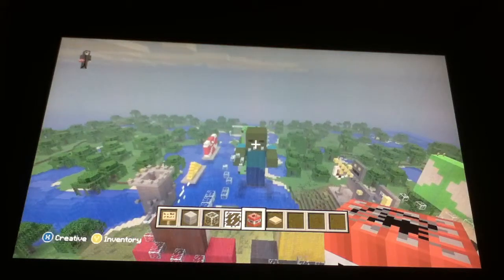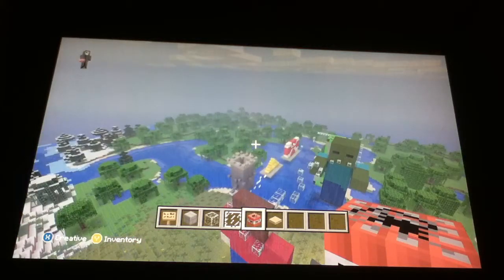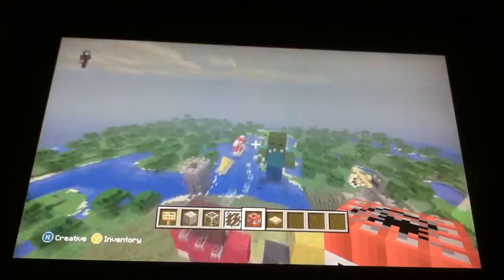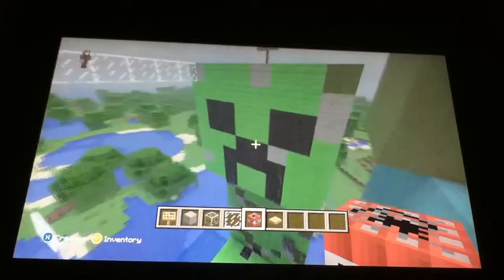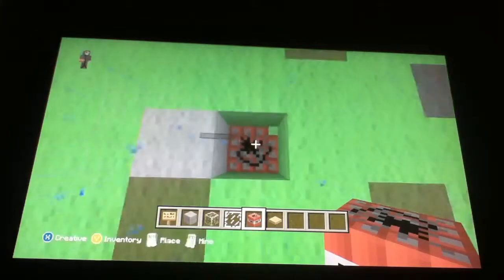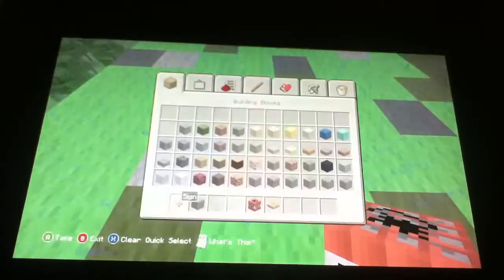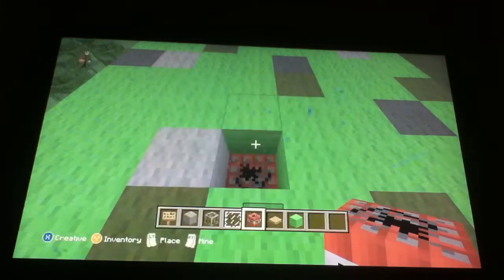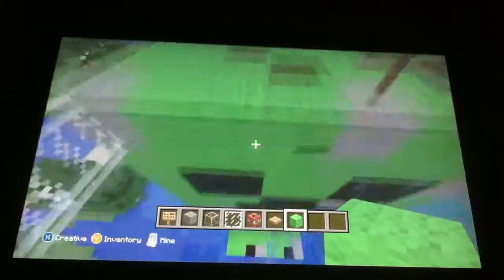Minecraft Creeper Statue Explosion